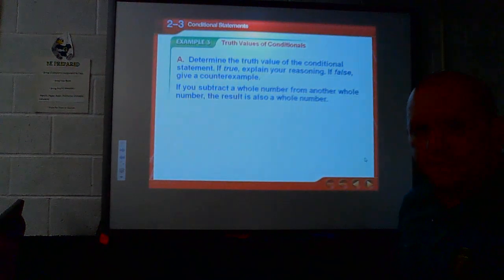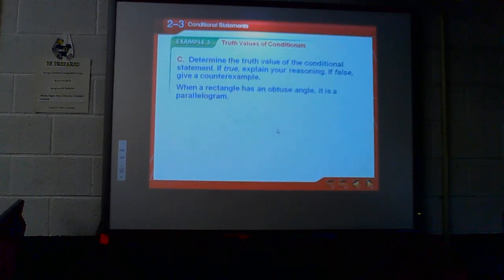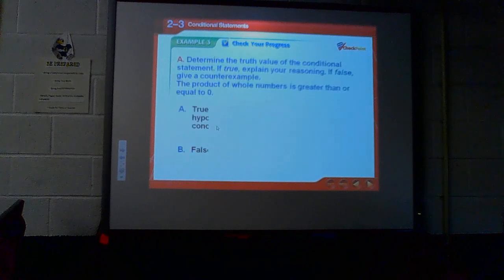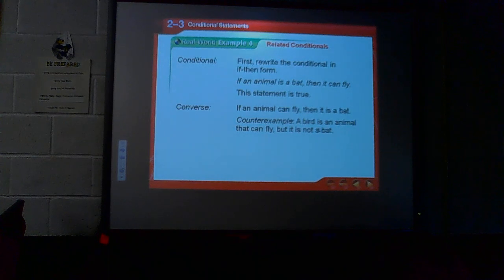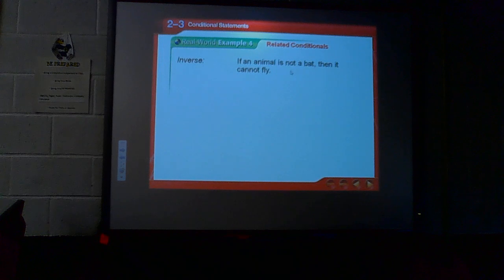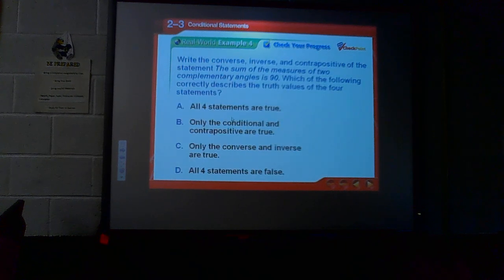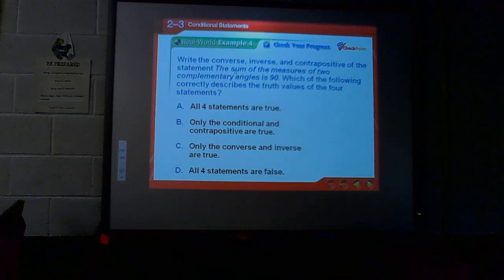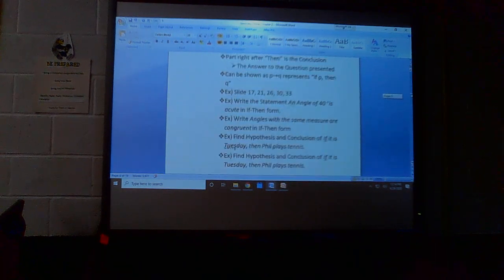Geom 2 3 cont again